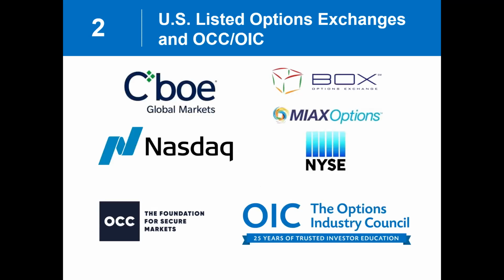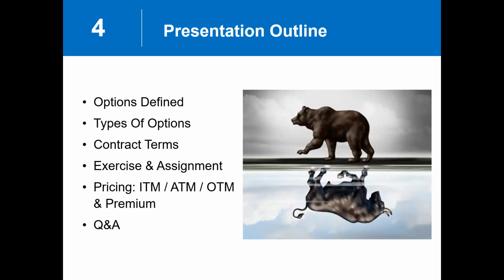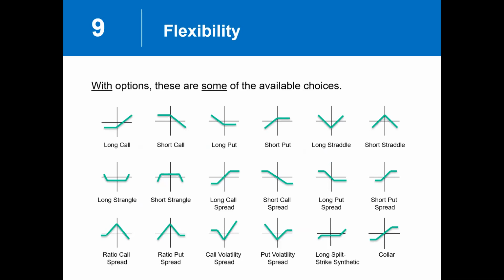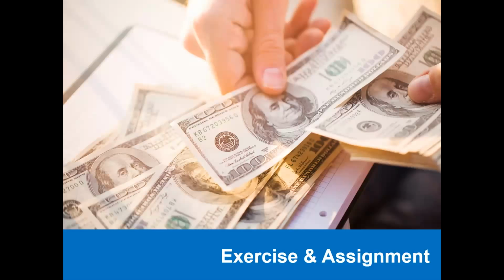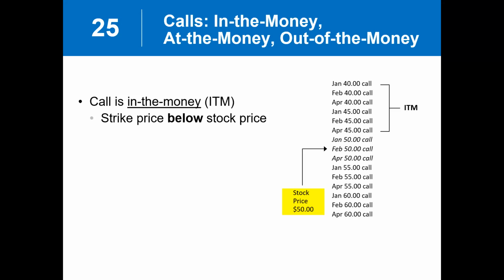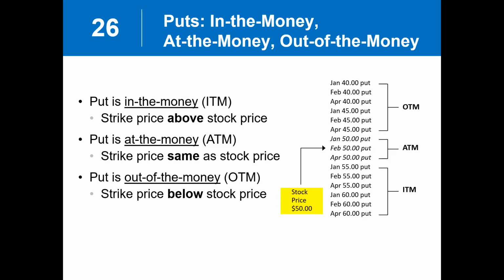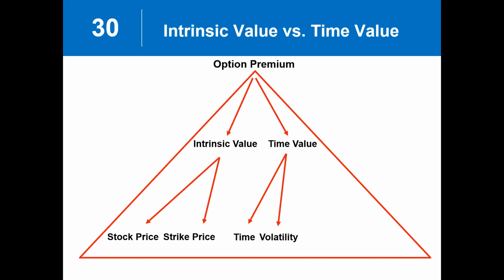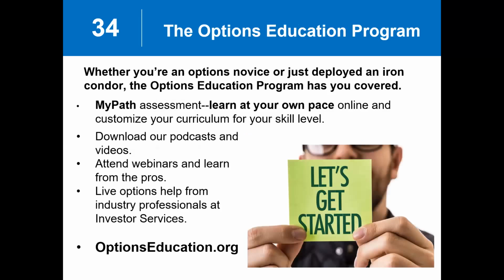eOption: Intro to Trading Options with The Options Industry Council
Co-hosted with the Options Industry Council, this webinar is a great introduction into options trading.

During this session we learn from Joseph Burgoyne, Director of Education at the Options Industry Council (OIC), on "Options Core Concepts". Joe presented an introduction to Options basics, such as:

*  Options terms and concepts
*  Contract terms
*  Buying and selling options
*  Options pricing
* ...and more!

Expand your investment knowledge with this powerful trading strategy by registering for this webinar.